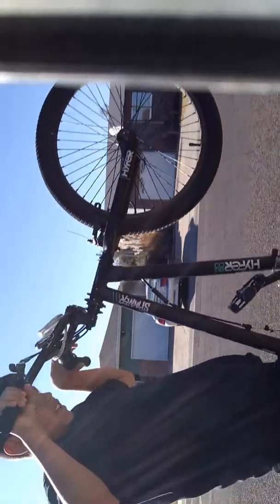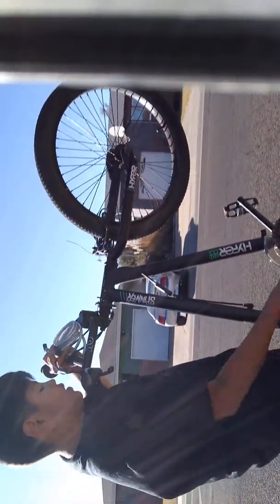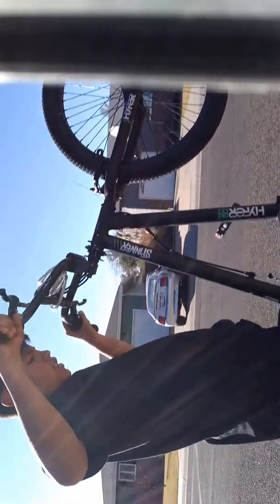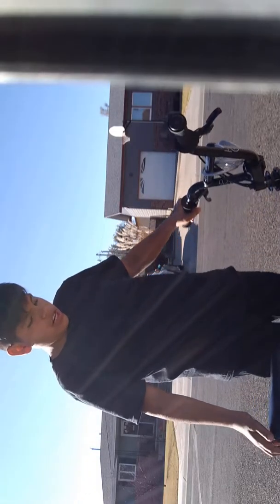How to do BMX tricks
BMX